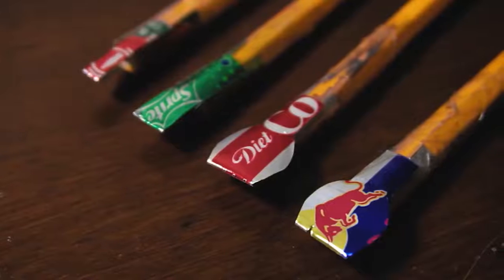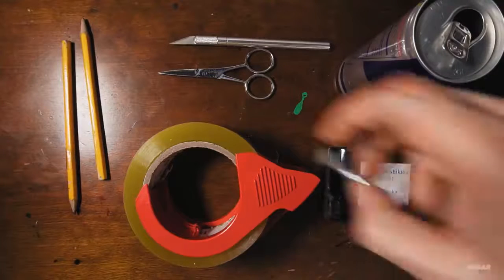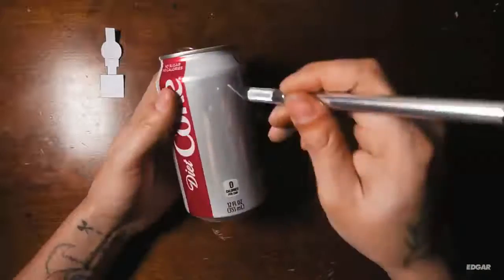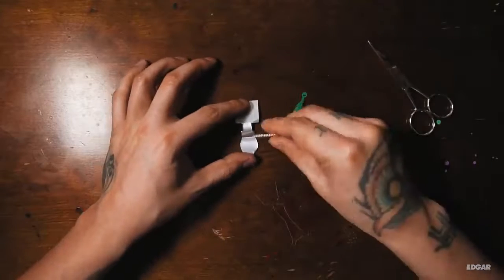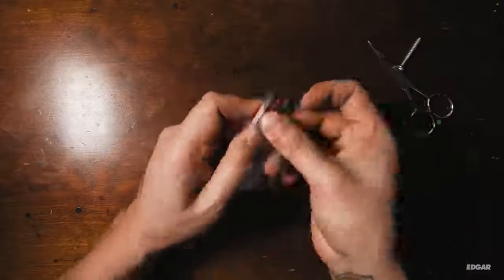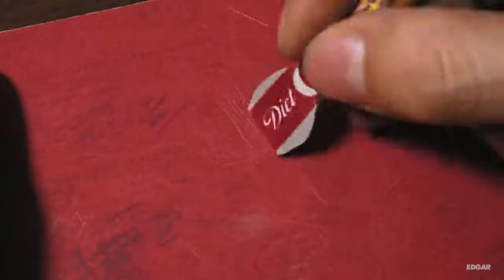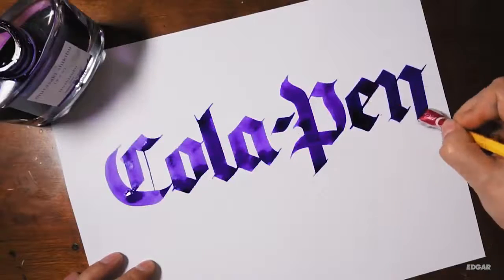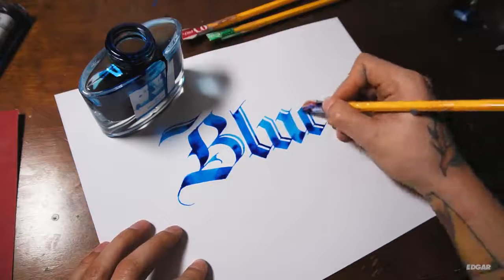How To Make A Homemade Cola Calligraphy Pen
How To Make A Homemade Cola Calligraphy Pen (FREE Template Included)